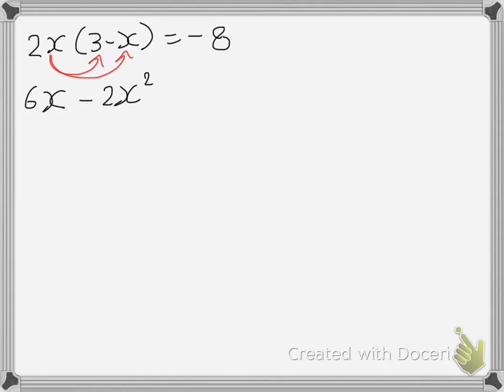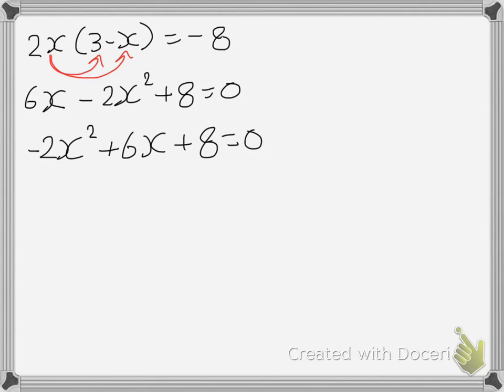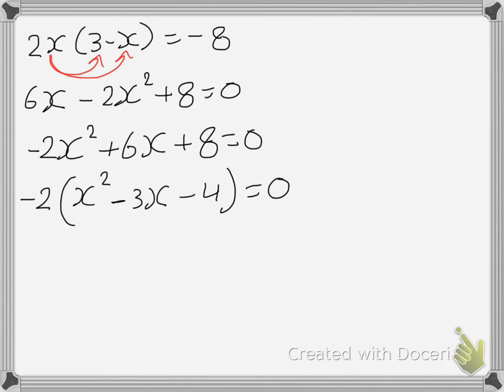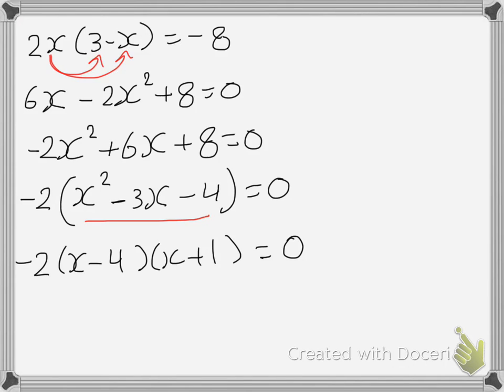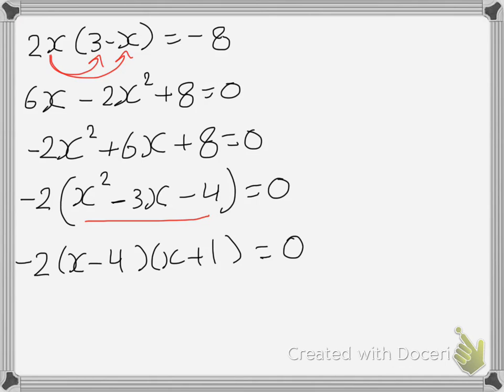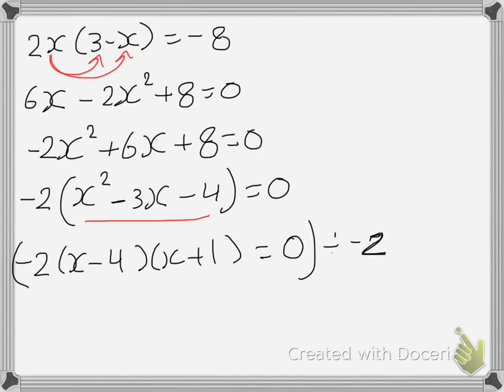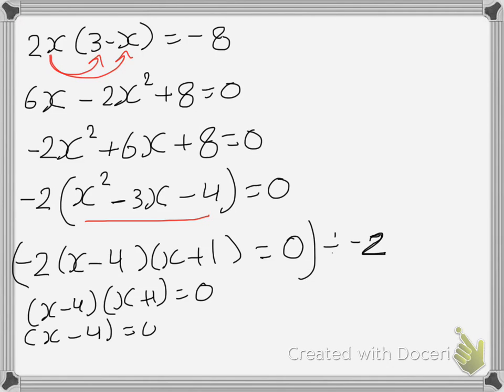Solving quadratic in factorised form